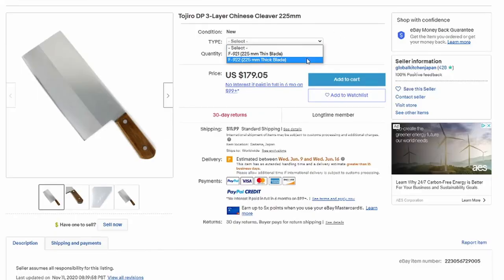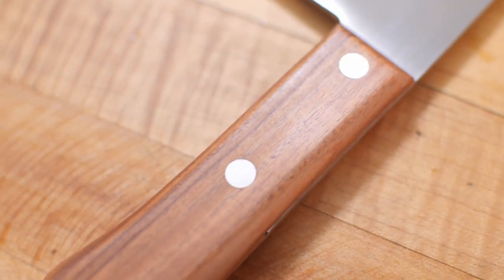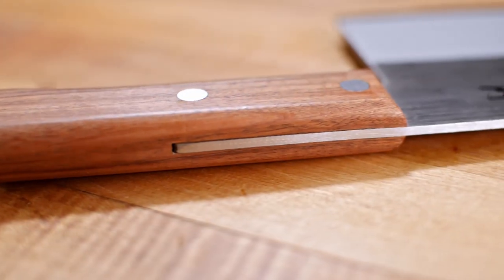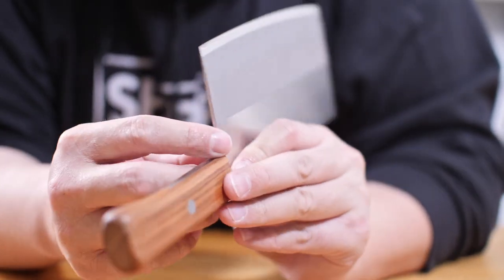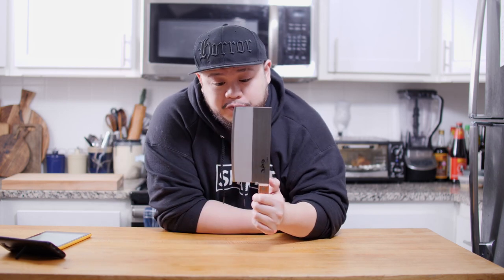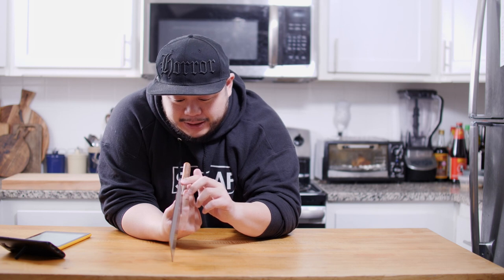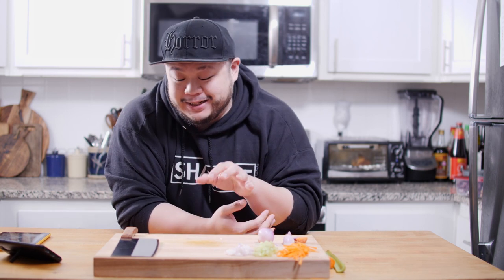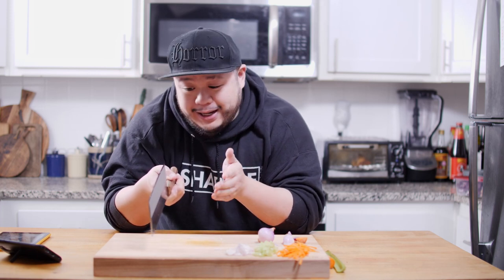Milk Street Tojiro Chinese Style Cleaver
Today, we will take a look at the Milk Street Tojiro Chinese Style Cleaver. This is in fact not a Tojiro but a Toryumon Chinese Chef Knife. Check out how the knife performs fresh out of the box.